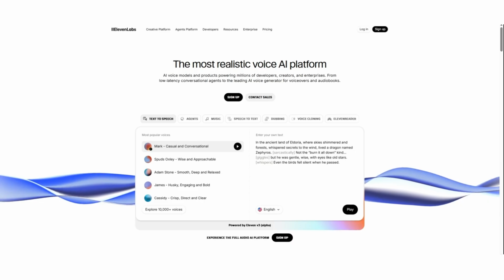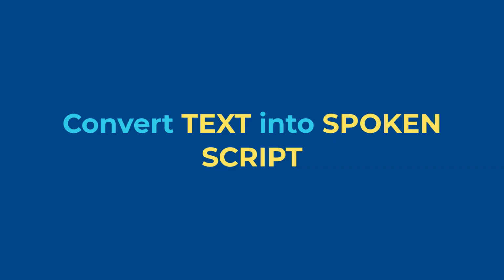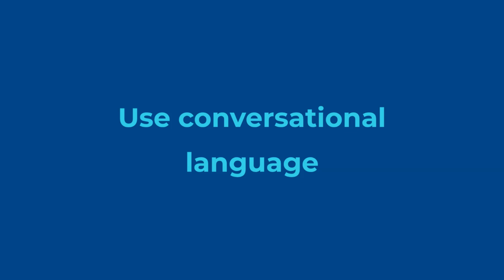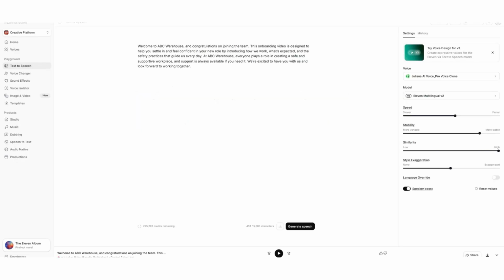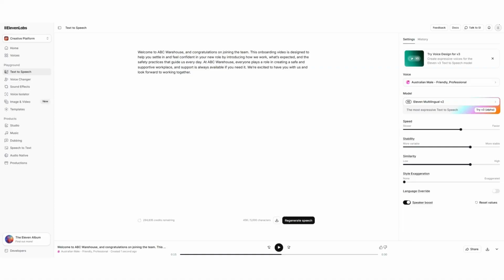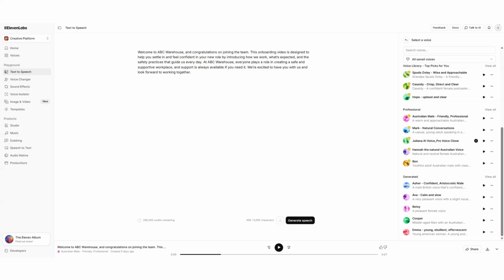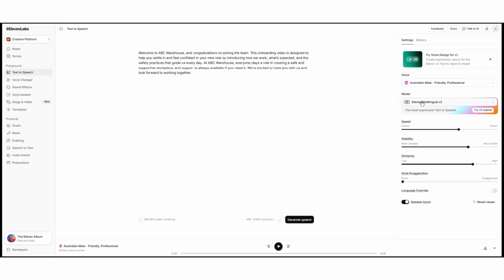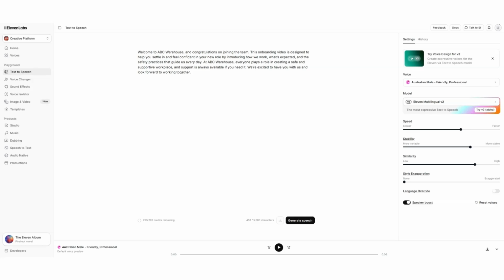Professional AI Voiceovers in Minutes (No Voice Actor Needed)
In this video, I will show you how to generate professional and natural sounding AI voiceovers using Elevenlabs. It's deal for those who don't want to use their own voice or hire a voice actor. I will also share some of my biggest scripting tip for natural sounding voiceovers.

TIMESTAMP
00:00 Elevenlabs
01:13 Preparing Your Script for AI Voiceover
02:31 Selecting and Customising Your AI Voice
04:34 Generating and Reviewing Your Voiceover